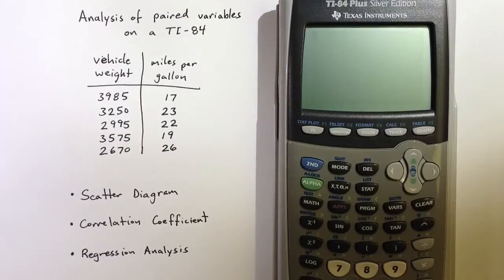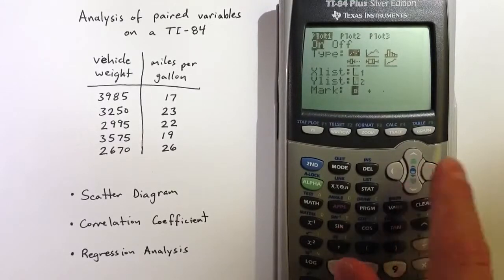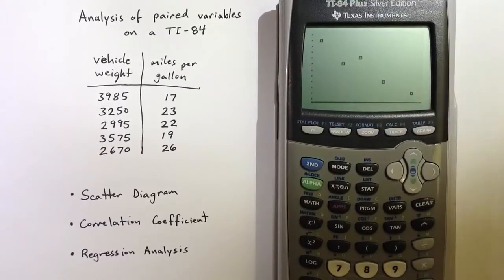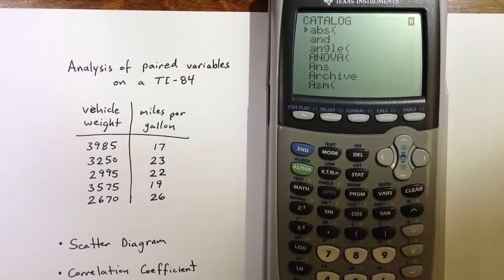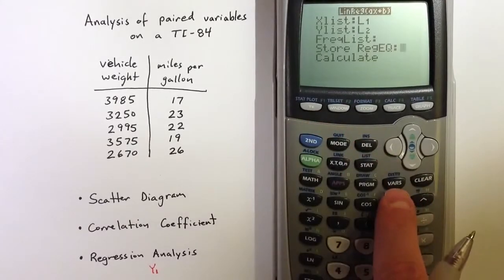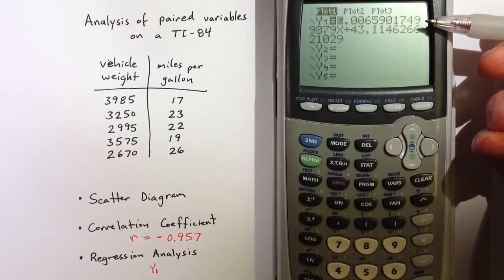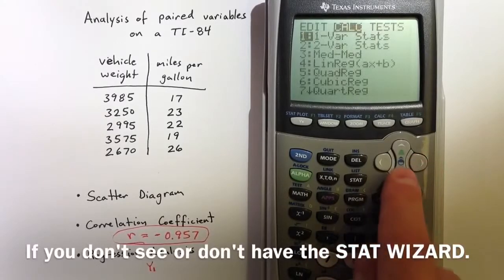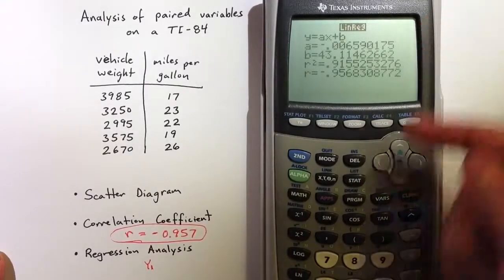Analysis of Paired Variables on a TI84 or TI83